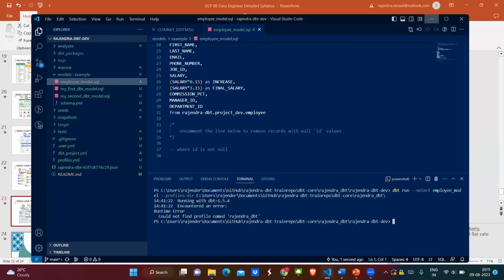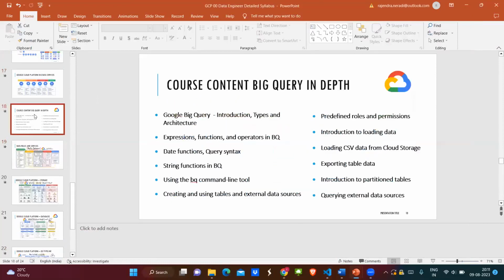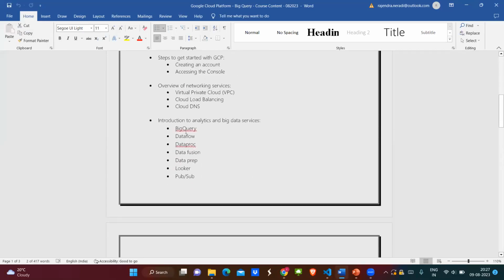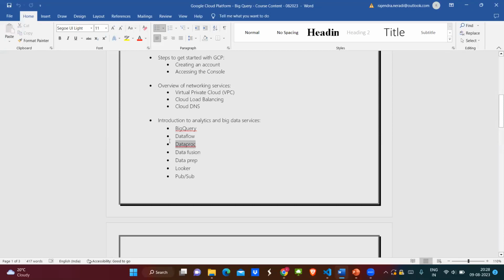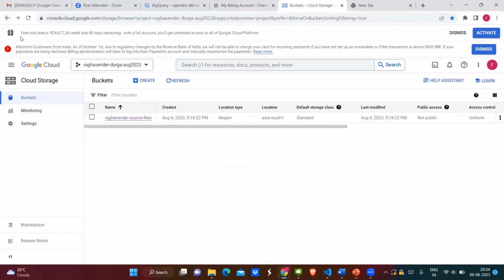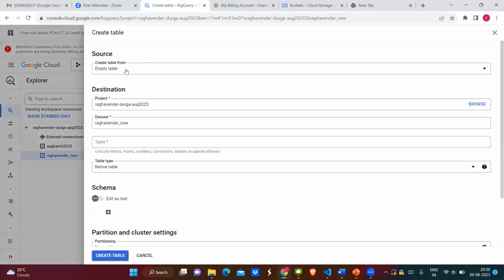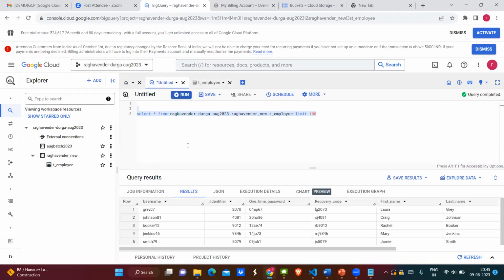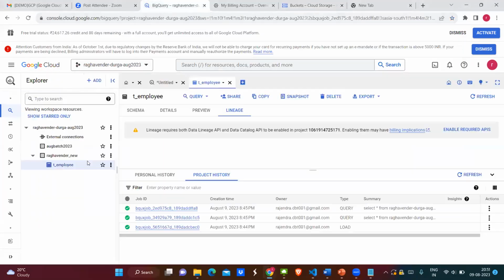GCP/BigQuery tutorials || Demo - 3 || by Mr. Raghavender On 09-08-2023 @8PM IST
GCP (Google Cloud Platform) / BigQuery with Data Engineering tutorials || Demo - 3 || by Mr. Raghavender On 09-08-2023 @8PM IST
Java tutorial by durga sir